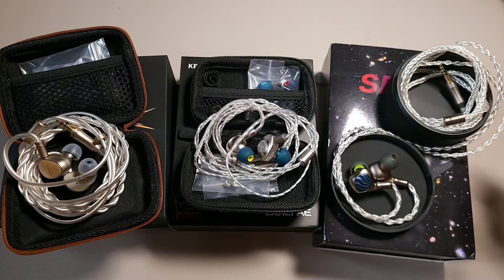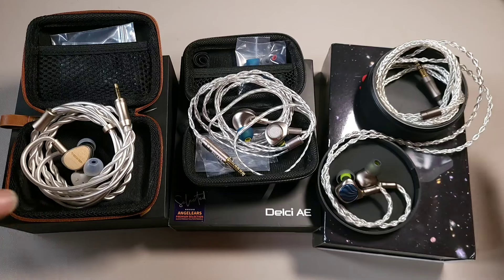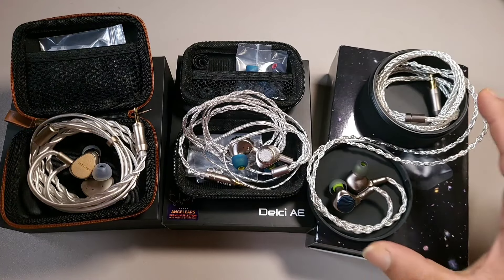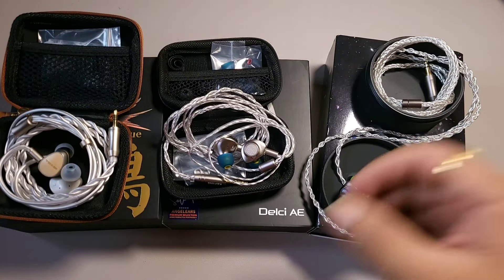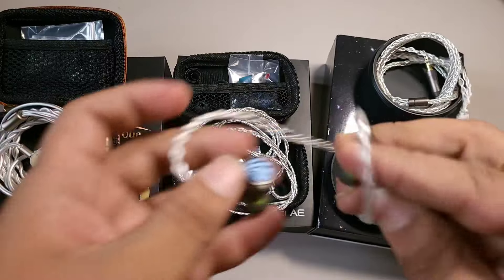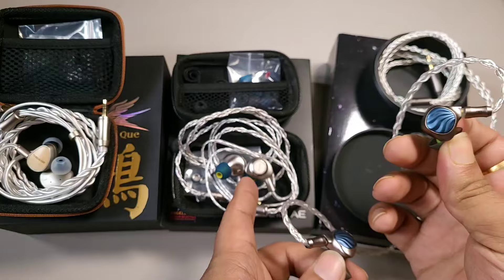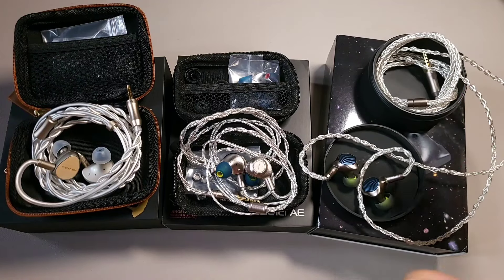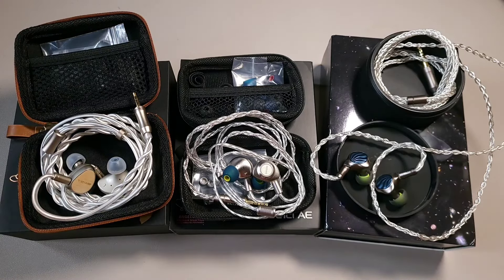Sivga Que VS Kefine Delci AE VS Sound Rhyme SP01 comparison review!!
Things have changed, we are getting a lot of high quality IEMs under $100
What I have here are Sivga Que, Kefine Delci AE and Sound Rhyme SP01.